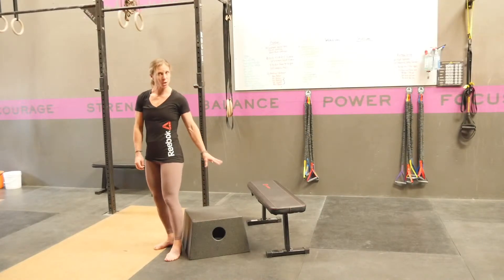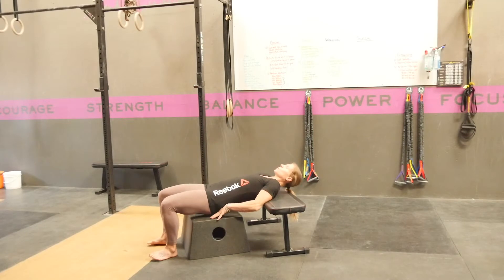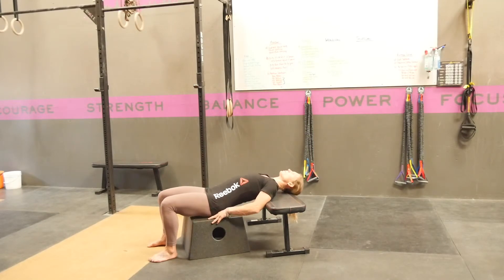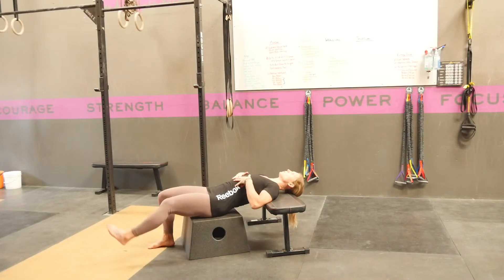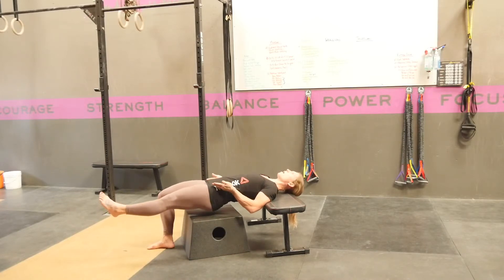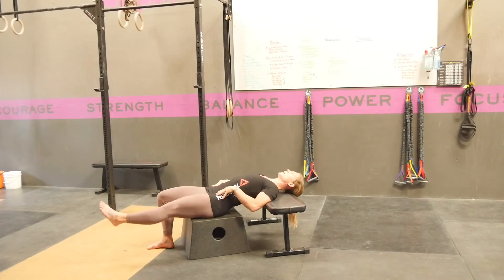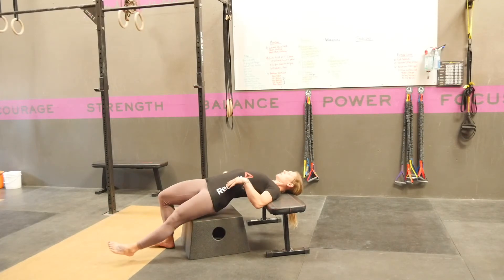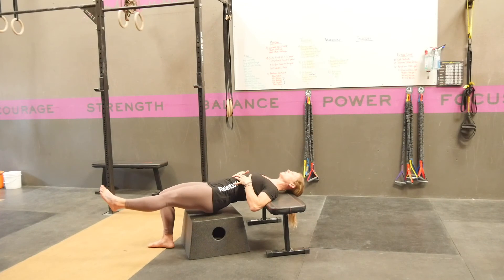Hip Lift Offs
Hip Lift Offs directions and demo